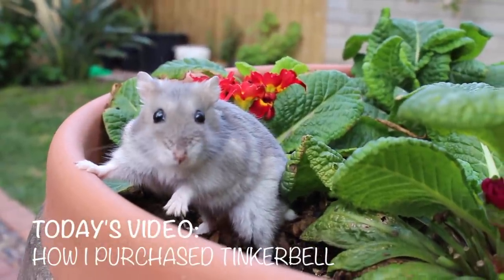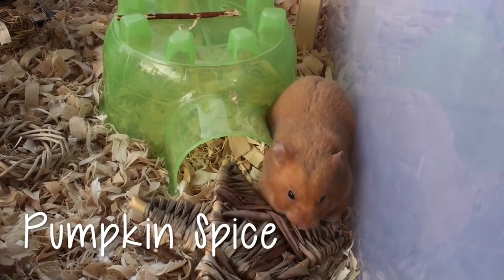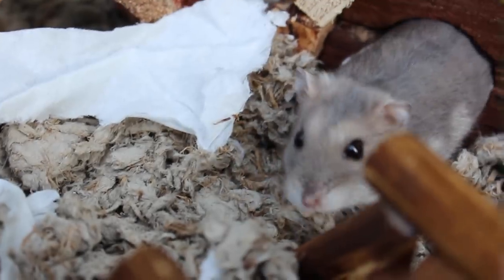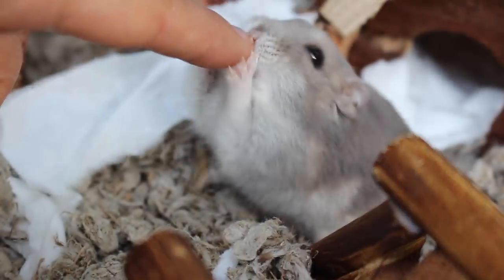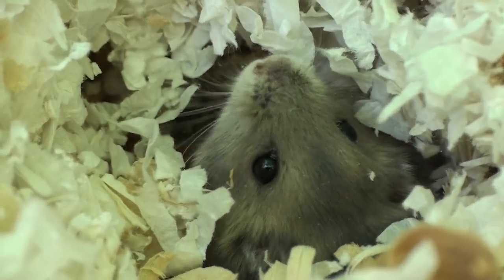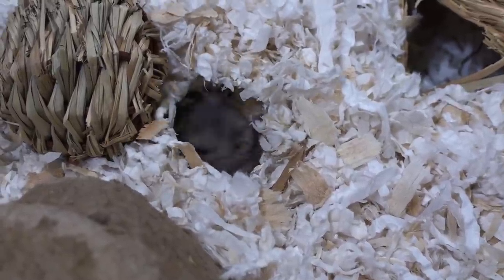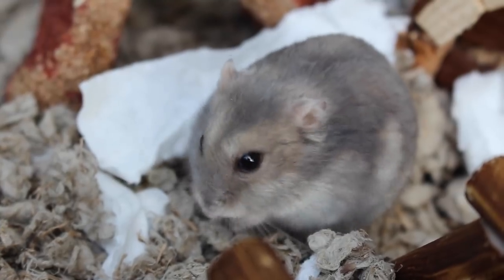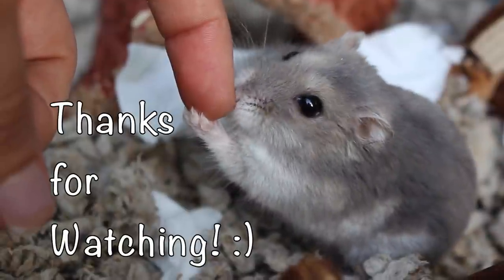How I Purchased Tinkerbell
Hey everyone! I hope you're all having a great day so far! :) Today's video is about how I bought my Winter White Hamster, Tinkerbell. I always document the story of how I got each of my hamsters, so today it's Tink's turn. ;)

Small Pet Junkie - Keep up with the pets and to know when new vids are posted by checking us out on Facebook!

@smallpetjunkie - Stalk my personal!

Small Pet Junkie - Guess, what? We're on Pinterest too! ;)